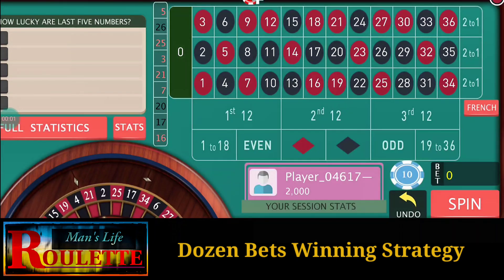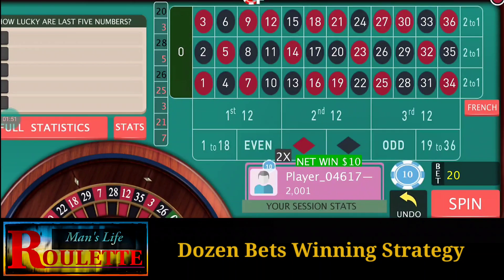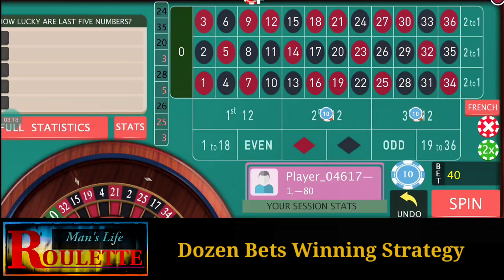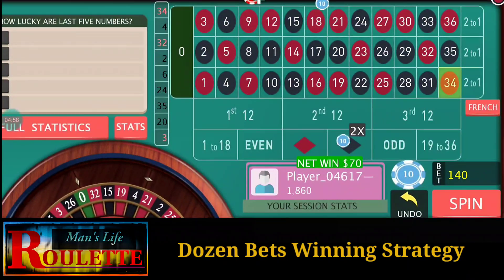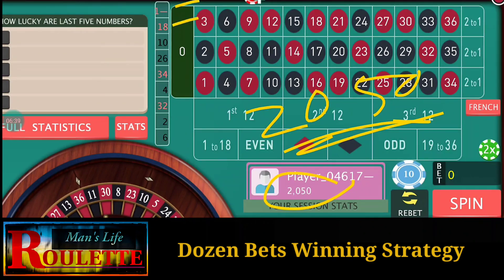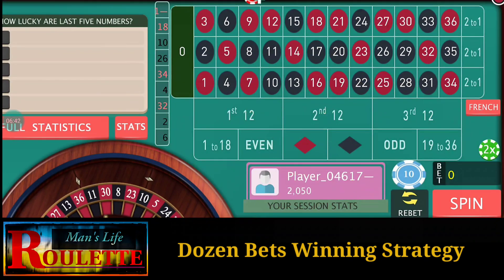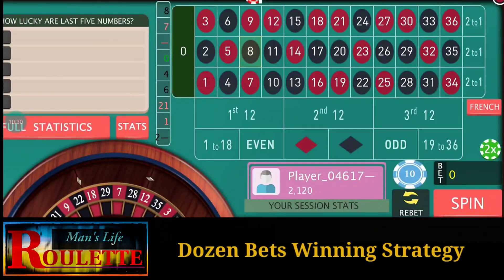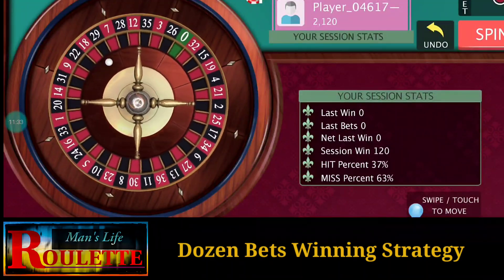The Mathematics of Roulette ( Dozen Bets) The secret way to play Roulette. Roulette Winning Strategy